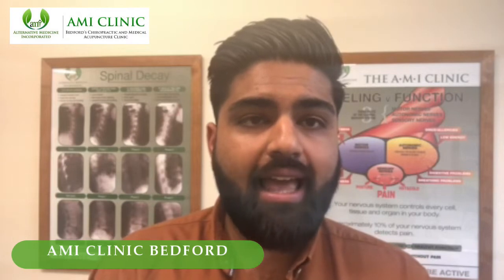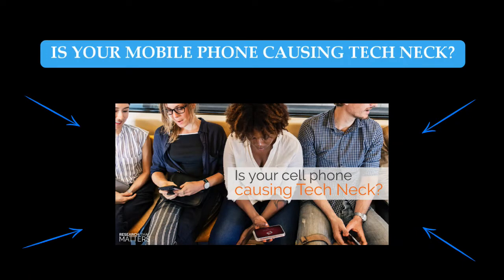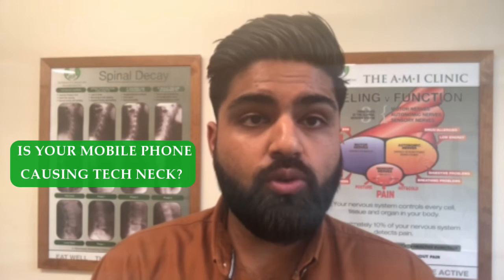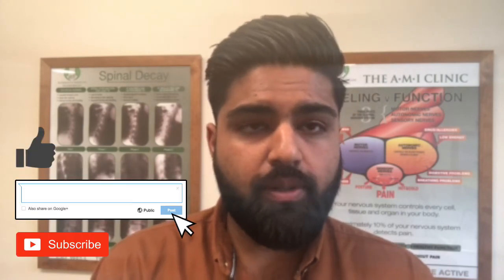Is Your Mobile Phone Causing Tech Neck?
Listen to Dr Nav, here at the AMI Clinic in Bedford, discuss how bad posture surrounding mobile phone use could be having a detromental impact on your spine and neck; as well a how you can overcome and avoid these problems in just a few simple steps!